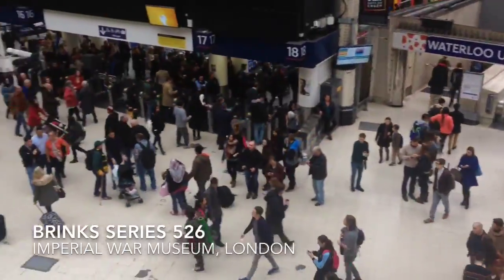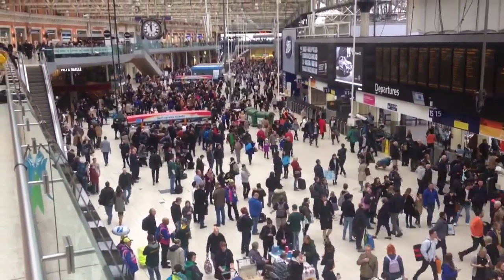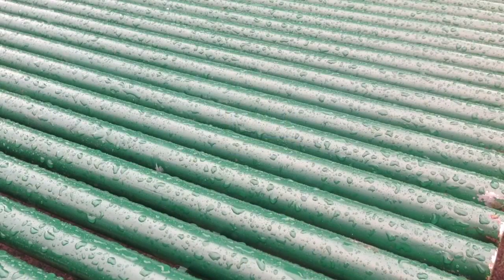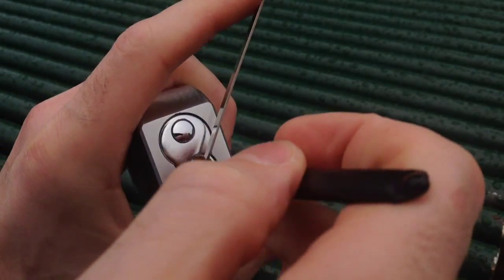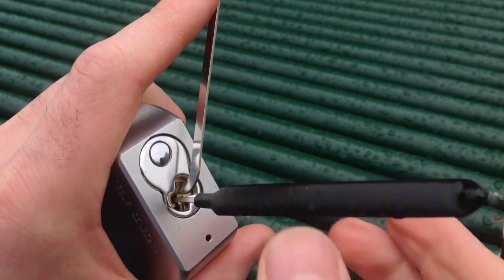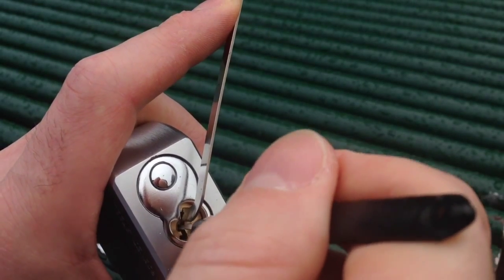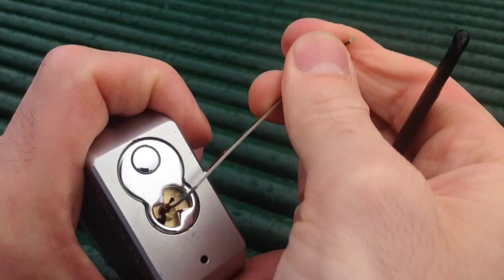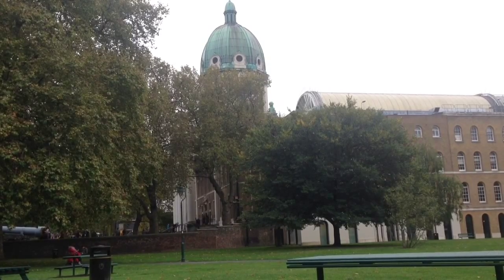Brinks 527 padlock picked at the Imperial War Museum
Great lock and great location.

I cannot recommend the Imperial War Museum enough. It is an incredible collection of history, very well presented and explained. I love it there and visit frequently. The surrounding area is also pretty cool.

The last minute of the video is photos of museum exhibits. Each has a hugely interesting history, I encourage you to search each item on Google and find out more about them.

I'm really into the Brinks 527; check out my gutting video of this lock to find out why it is so much fun: [video 28]

PLEASE NOTE: I do not recommend carrying a set of lock picks in public. It could get you in trouble. I do so only for the purpose of indulging my locksport hobby by making these videos. All the locks I pick are my own. Never ever pick or attempt to pick a lock that is in use or does not belong to you!